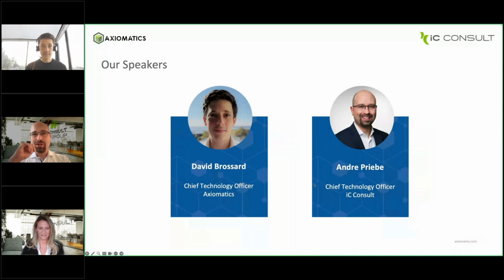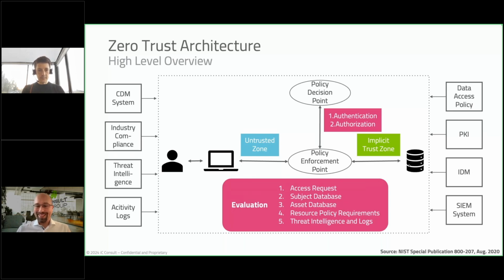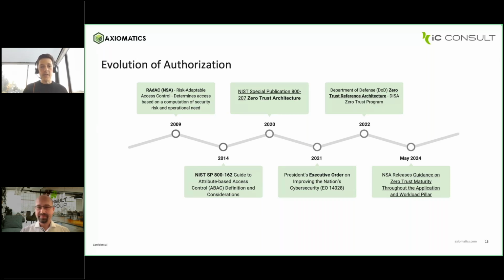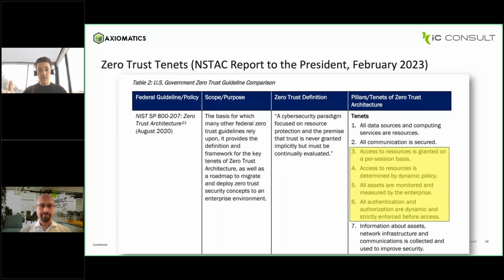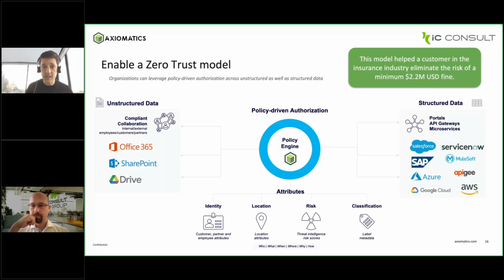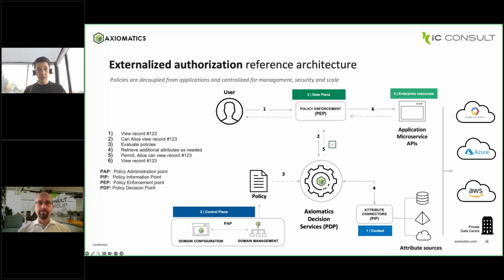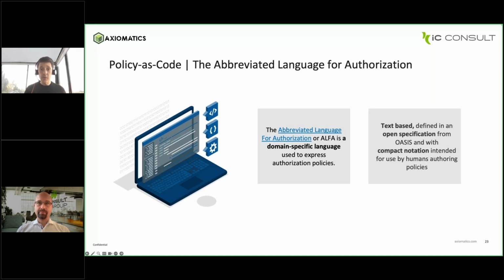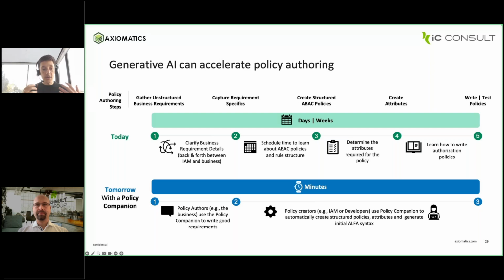Webinar: Mastering Zero Trust: Overcoming Challenges and Leveraging AI for Effective Authorization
Watch an insightful discussion, as Andre Priebe and David Brossard will explore the critical challenges and opportunities within the Zero Trust framework.

This webinar discussion will focus on:
- Zero Trust Challenges: Understand the common hurdles organizations face when transitioning to a Zero Trust framework.

- Authorization in Zero Trust: Explore the role of robust authorization mechanisms within the Zero Trust model and how they ensure secure access control.

 - Interoperability of Authorization Standards: Discover the importance of seamless interoperability among various authorization standards and learn about the initiatives of the AuthZen Working Group to enhance compatibility and integration.

 - AI in Authorization Management: Gain insights into how artificial intelligence can simplify policy complexity, prevent administrative bottlenecks, and assist in creating effective authorization policies.

Don't miss this opportunity to gain expert insights into the evolving landscape of Zero Trust and authorization.